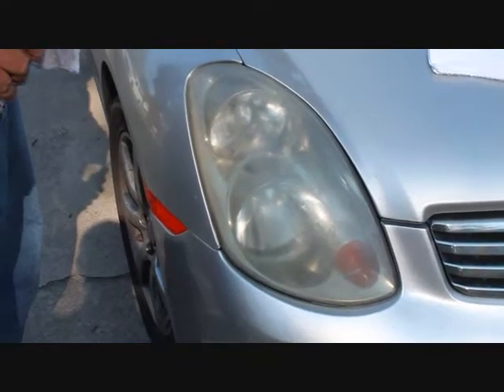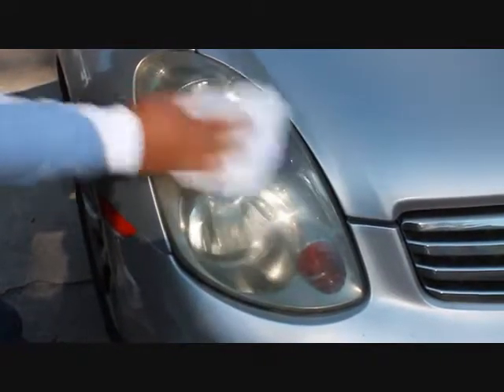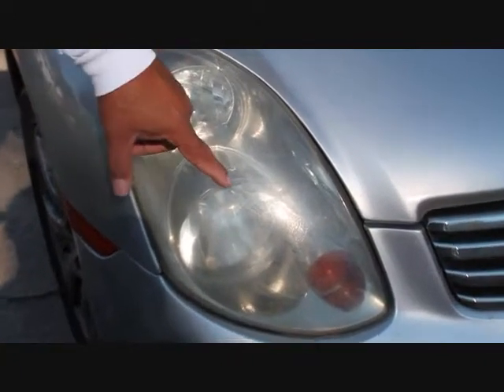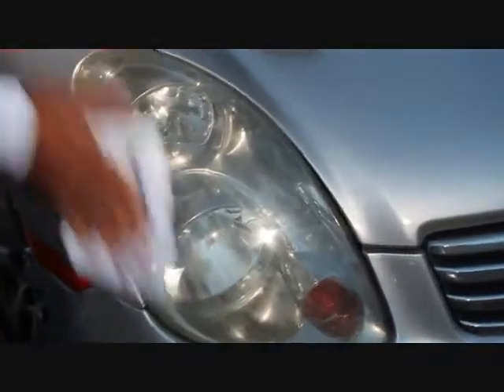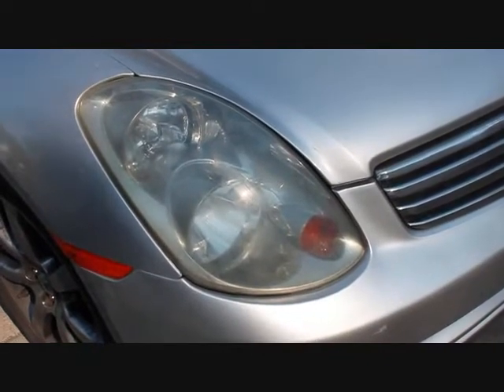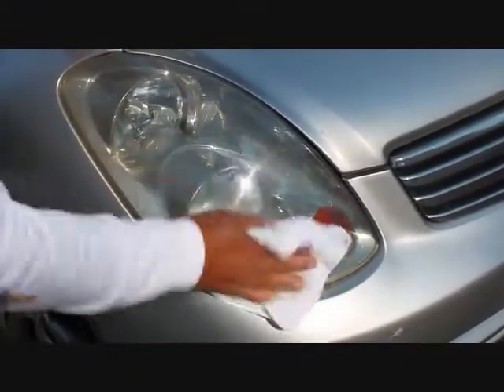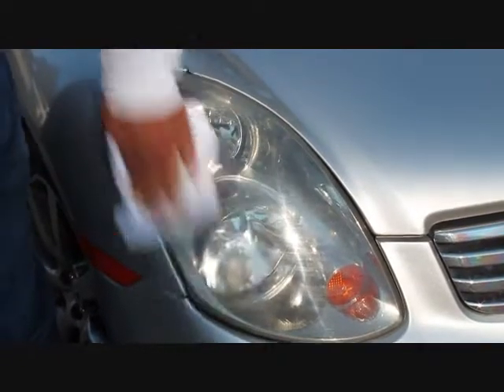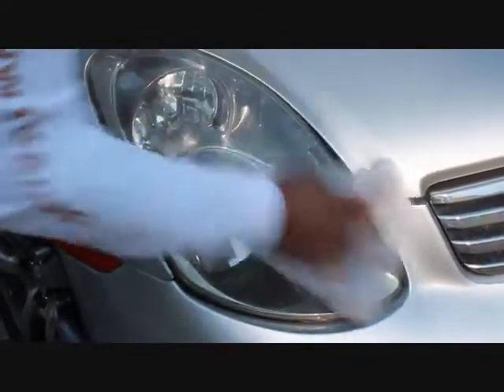Inifiniti Headlamp Restoration #2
This is second of two videos showing the restoration of the headlamp on a 2003 Infiniti G35 sedan using the Acrylic-Werks polish. The owner had tried several other methods to clean and restore these headlamps and was blown away by the results. This headlamp headlamp had so much build-up from previous products that attempted to clean it and was much more difficult to clean than normal.  In retrospect, we probably should have lightly sanded this headlamp, even though we were not dealing with clearcoat.